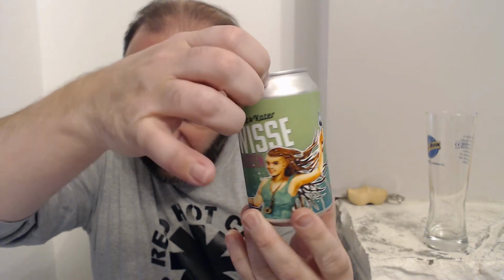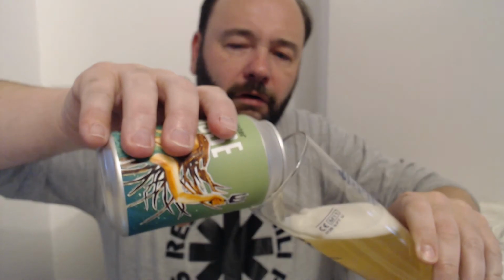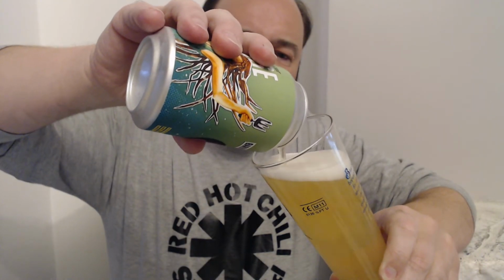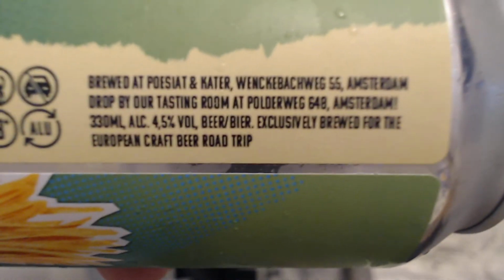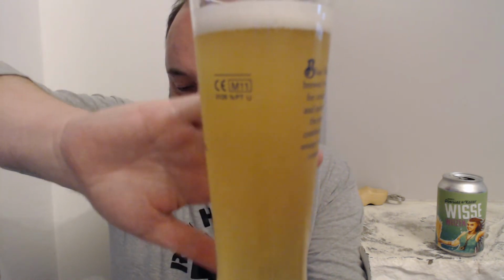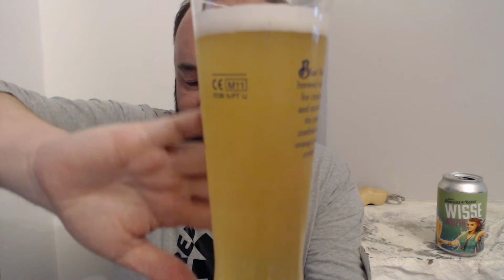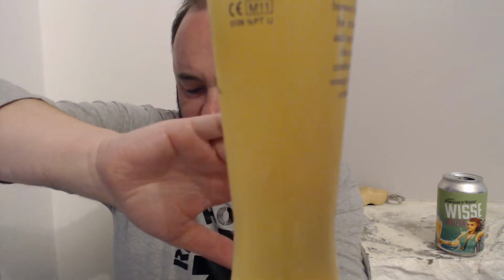Poesiat & Kater - Wisse (Weisse)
Weisse beer with Lime, nice. Weirdly the lime is not too much, but there is clove and yeastie goodness. If you like you Belgium lager beer then you will love this silky smooth Dutch example.